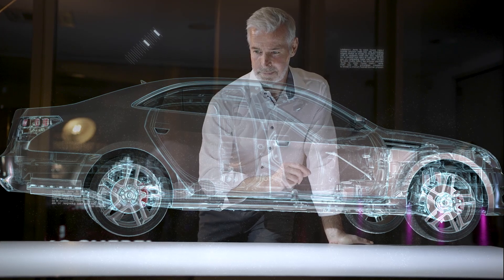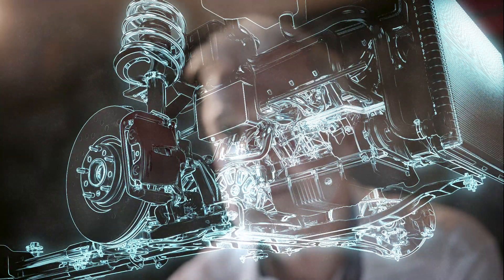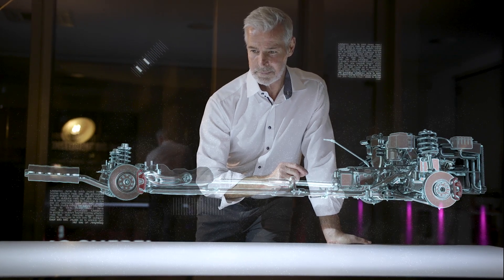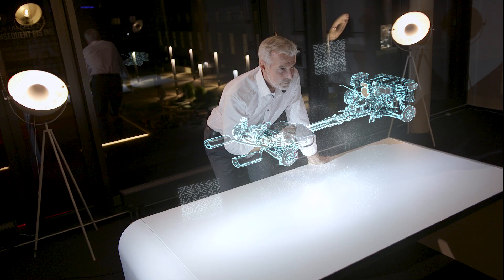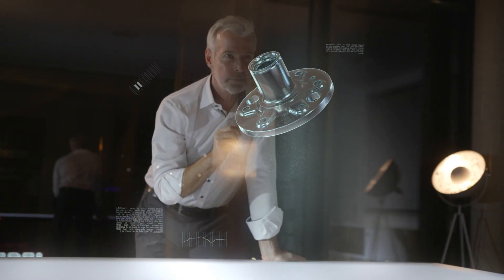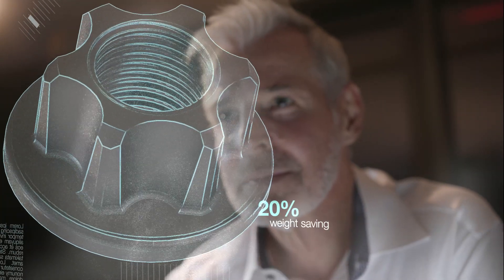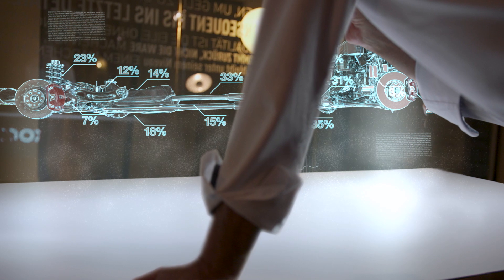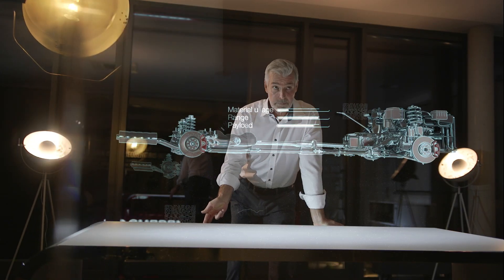Lightweight Forging - New Ideas with Steel and Forging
The Lightweight Forging Initiative, a cooperation of companies from the steel and forging industries that was founded in 2013, reveals new lightweighting ideas in the powertrain and chassis of a hybrid passenger car and in the transmission, drive shaft and rear axle of a heavy-duty truck. Want to get more information?